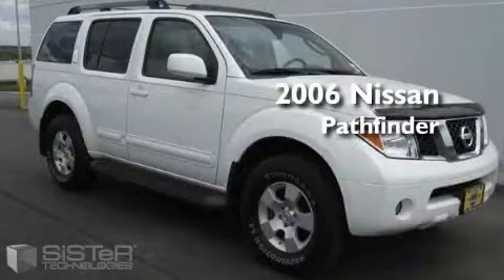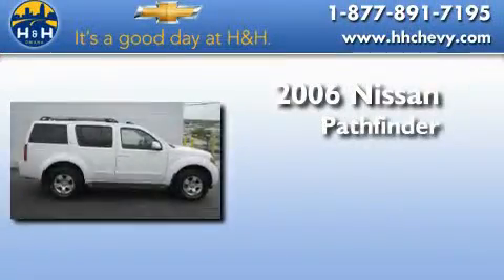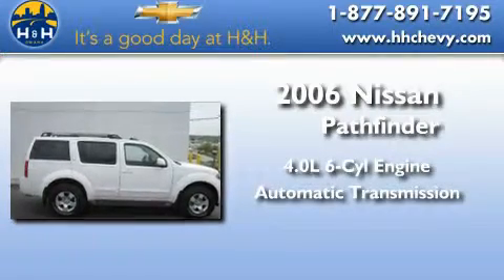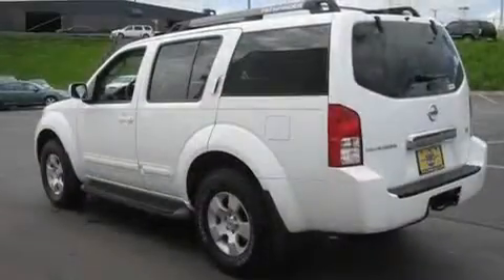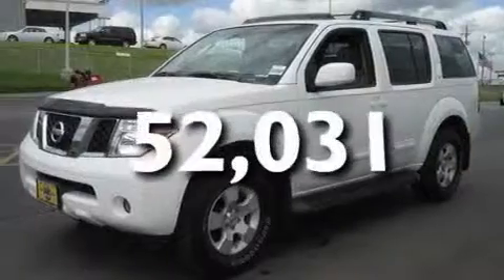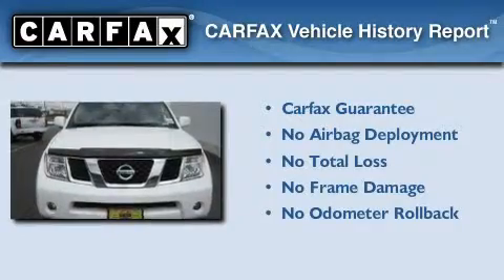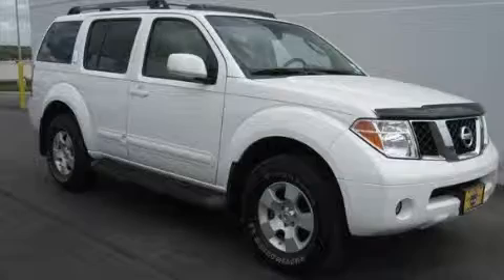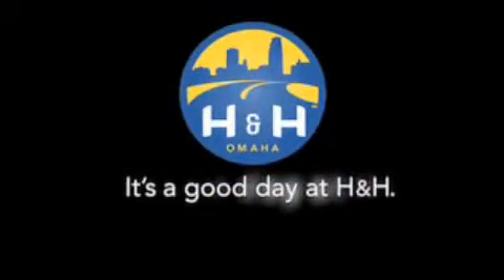2006 Nissan Pathfinder Council Bluffs NE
Year: 2006
 Make: Nissan
 Model: Pathfinder
 Engine: 4.0L 6 cyl.
 Trans.: Automatic
 Exterior: Avalanche
 Miles: 52,031
 Interior: Desert

 Used 2006 Nissan Pathfinder Omaha NE